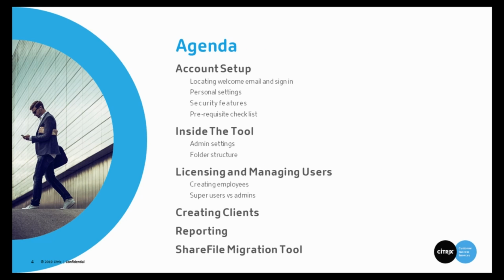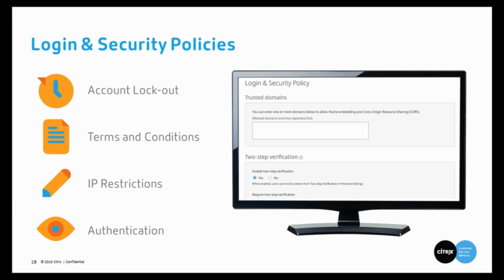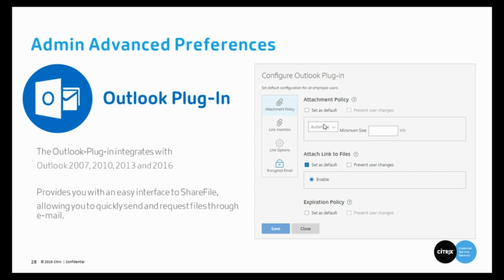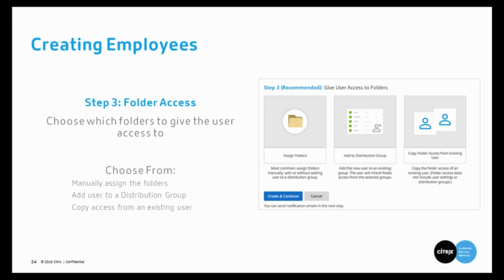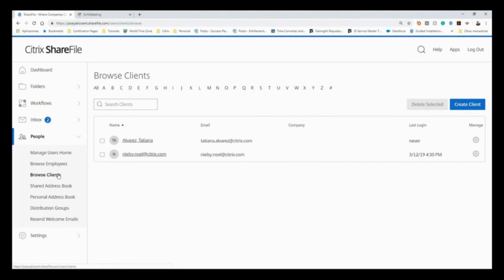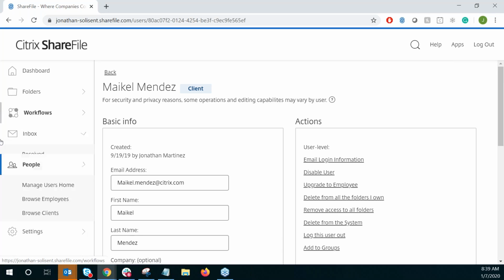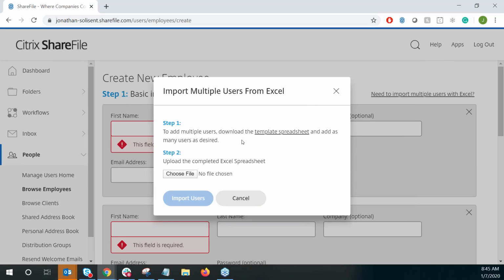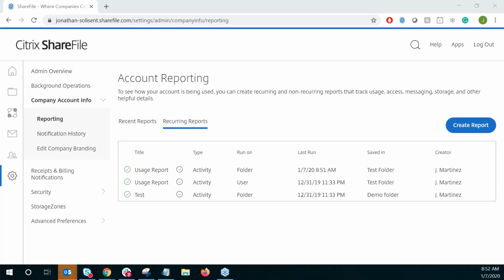Citrix Content Collaboration - Administrator Onboarding